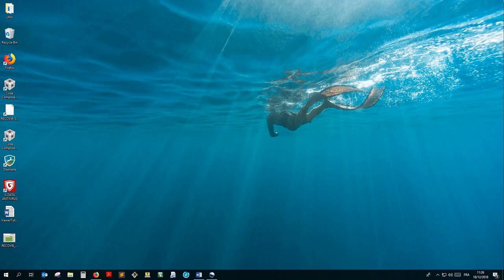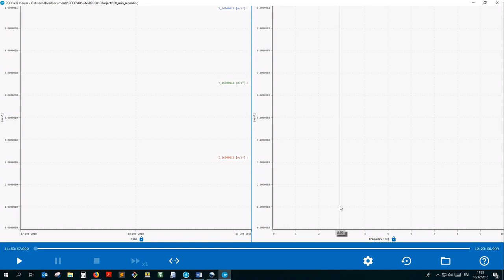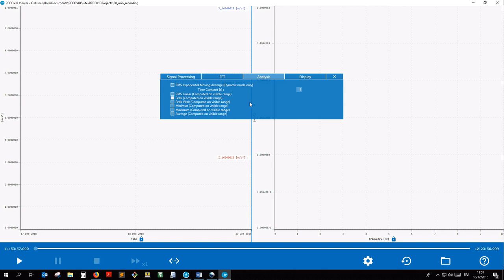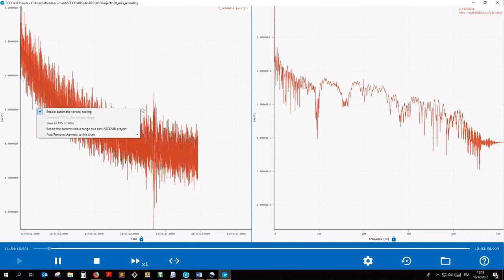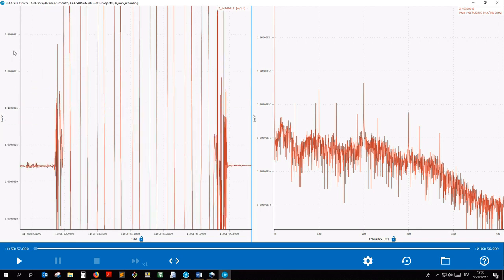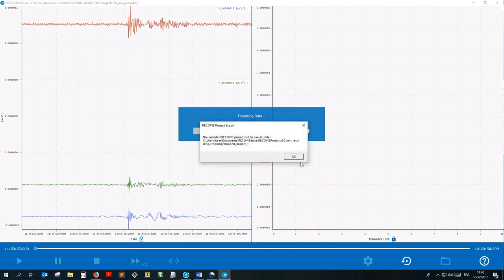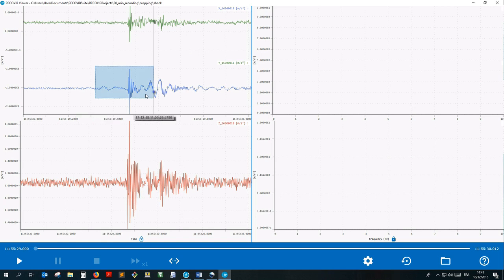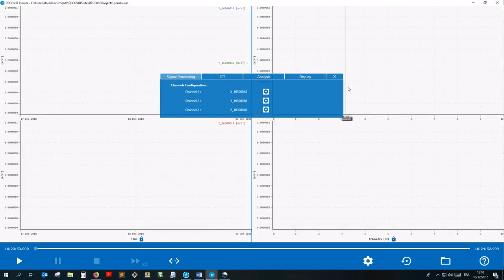RECOVIB Suite Tutorial #1 : Replaying a project in the Viewer Module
How to replay a RECOVIB measurement with the Viewer module of the RECOVIB Suite software.

Contents :
1:00 Opening a RECOVIB Project
2:30 Understanding the settings window
4:23 Zooming and Panning the charts
6:22 Understanding the chart context menu
9:23 Saving the current configuration as a file

To find out more about Micromega Dynamics and the RECOVIB range of products